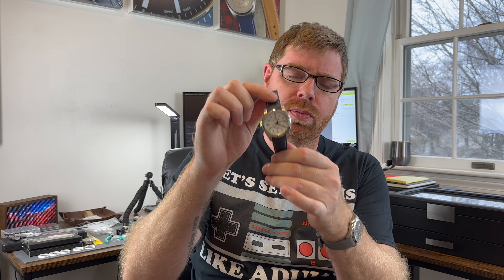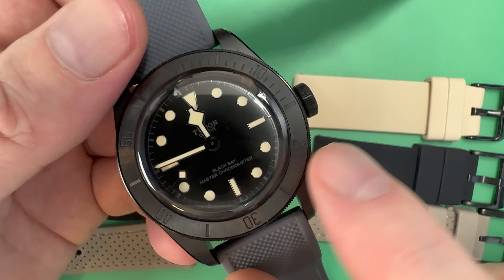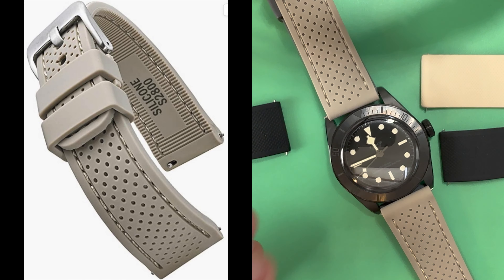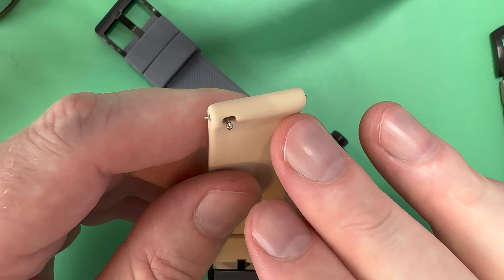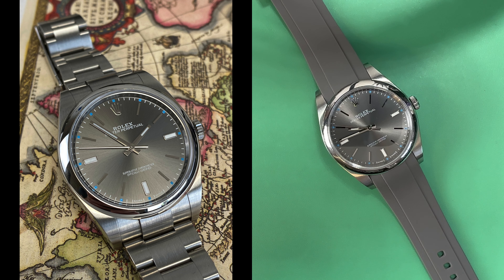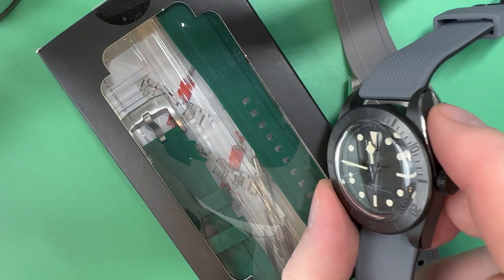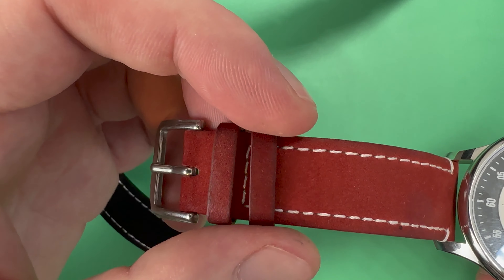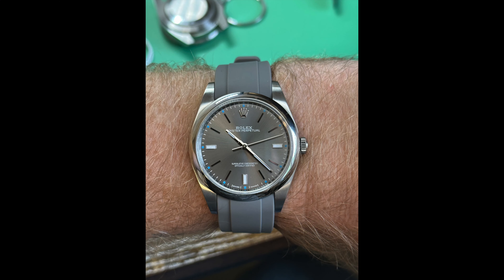Tudor, Rolex, and CW Watches on Low Cost Straps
Low cost straps can look just fine on high cost watches if you find the right one. I show $20 straps on watches costing thousands and discuss things to consider when buying low cost straps, changing buckles, and looking for the right color.

Barton Elite (Tudor)
Wristology Silicone (Tudor)
Archer Buckles (Tudor)
Alpine Silicone (Tudor)
Yisiwera (Rolex)
BinLun Crazy Horse (CW C1s)
Carty Silicone (CW C60s)
Pagani Chrono

0:00 Intro
3:25 Tudor Black Bay Ceramic
11:42 Rolex OP 39
15:08 Christopher Ward Morgan & Powerglow
17:31 CW MK2 Trident LE
18:36 High Cost Strap on Low Cost Watch
20:46 Final Thoughts